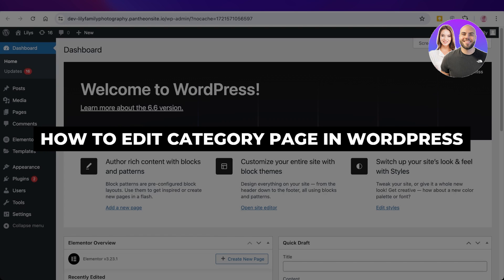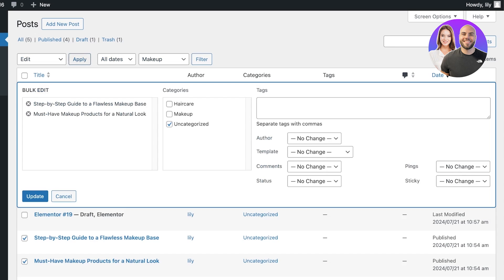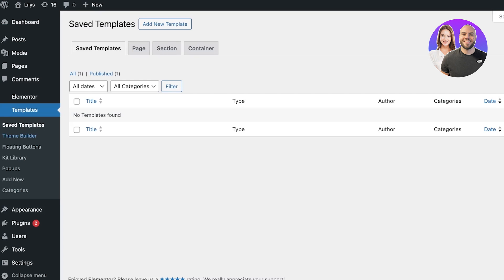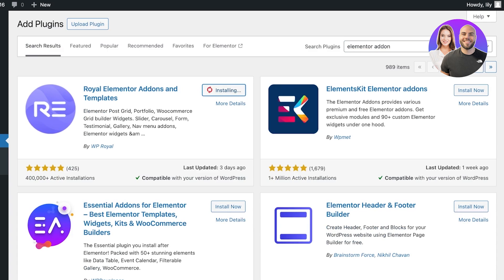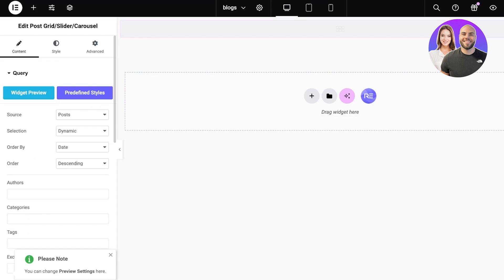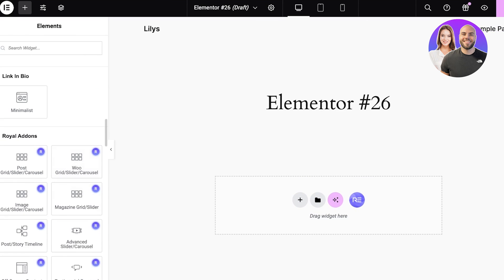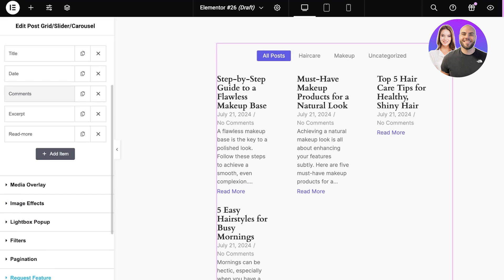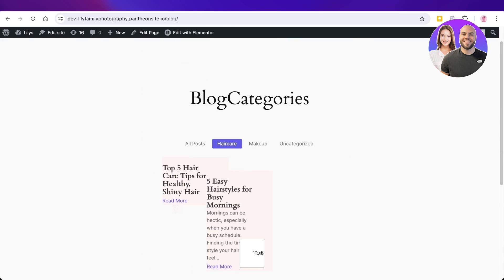How To Edit Category Page In WordPress With Elementor (Step-by-Step)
In this video, we show you step-by-step how to edit a category page in WordPress using Elementor. You’ll learn how to customize layouts, add content, and design your category pages to make your site more professional and user-friendly — perfect for beginners and website owners.